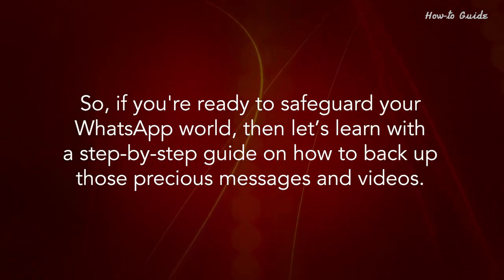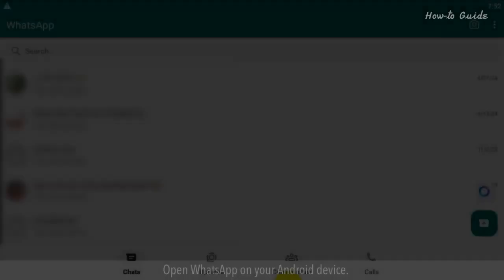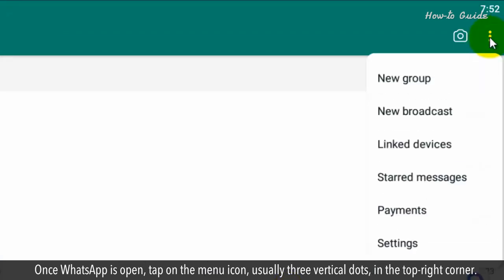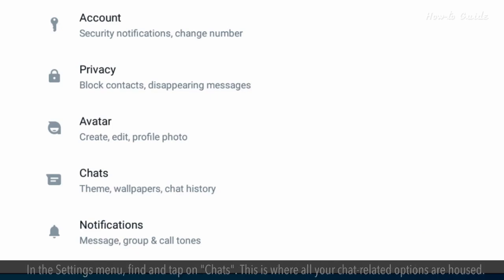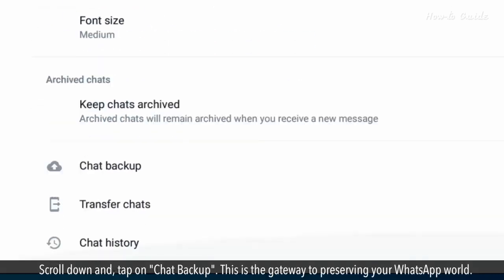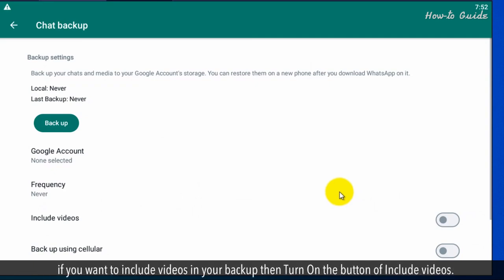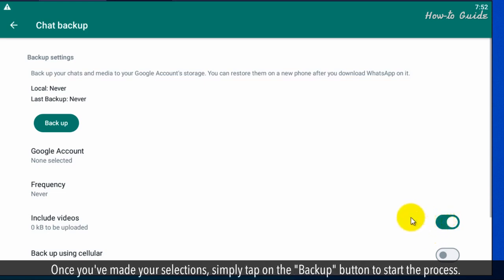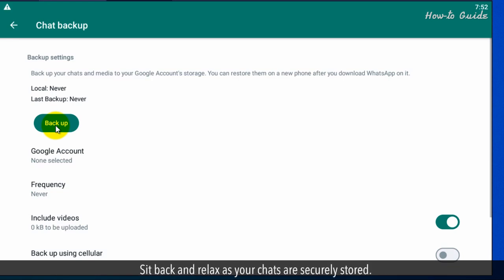How to Backup WhatsApp Chats and Videos on Android (2026 Guide)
Learn How to Backup WhatsApp Chats and Videos on Android (2026 Guide) in this easy step-by-step tutorial. Backing up your WhatsApp chats ensures that your messages, photos, and videos are safe and can be restored if you change your phone or reinstall WhatsApp.

In this video, you will learn how to enable WhatsApp backup and securely save your chats and media to your Google account. This method works on most Android phones and only takes a few minutes to set up.

1. Open WhatsApp on your Android device.
2. Once WhatsApp is open, tap on the menu icon, usually three vertical dots, in the top-right corner.
3. Next, select "Settings" from the menu options. It's where all the customization happens.
4. In the Settings menu, find and tap on "Chats". This is where all your chat-related options are housed.
5. Scroll down and, tap on "Chat Backup". This is the gateway to preserving your WhatsApp world.
6. if you want to include videos in your backup then Turn On the button of Include videos. It's your call whether to save those precious memories!
7. Once you've made your selections, simply tap on the "Backup" button to start the process. Sit back and relax as your chats are securely stored.

Regular backups help you avoid losing important conversations and media files.